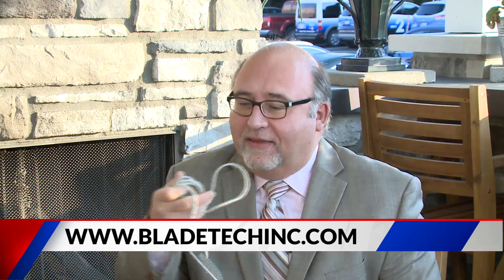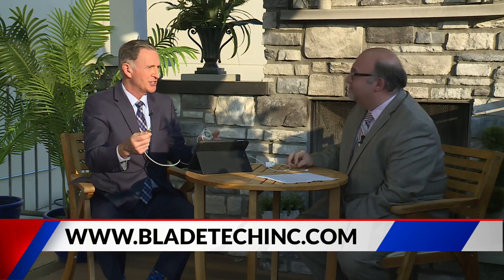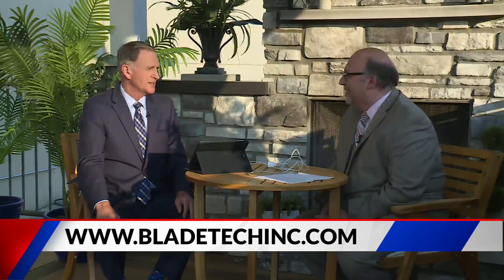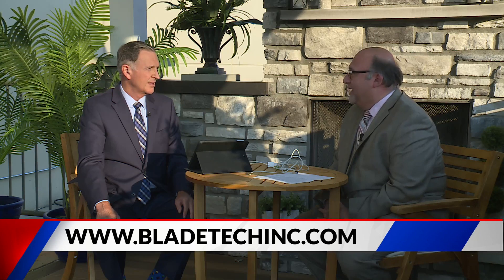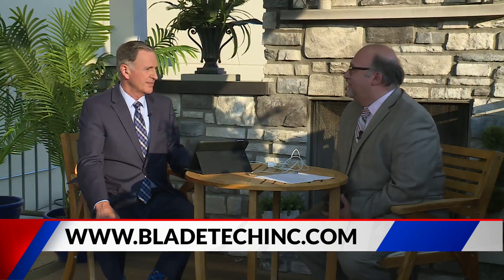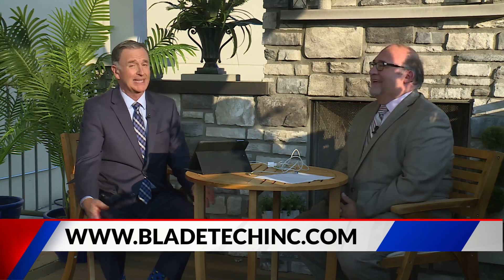This phone charging cable can steal your information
Could your phone's charging cable be stealing your information? Blade Technologies Scott Schaffer joins us to talk about the latest scam in tech.